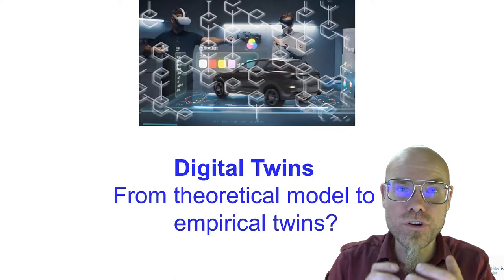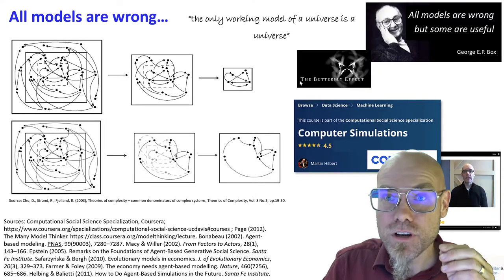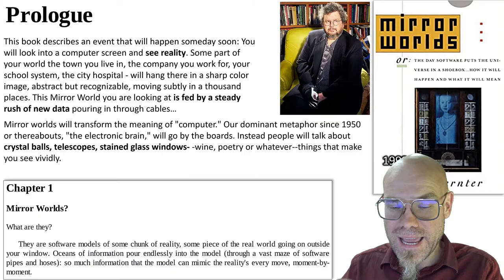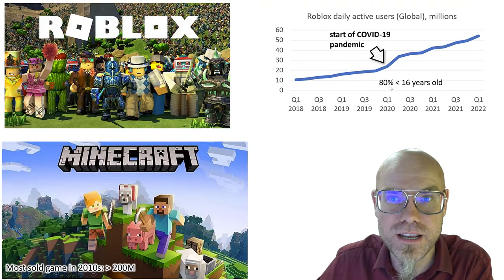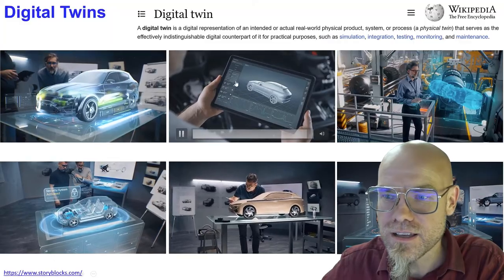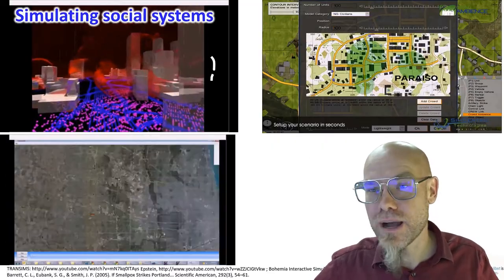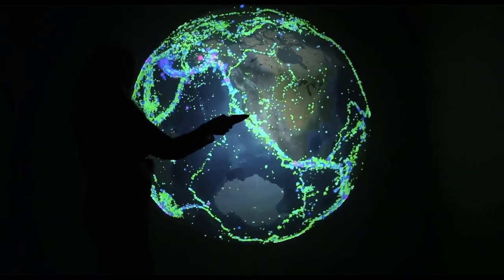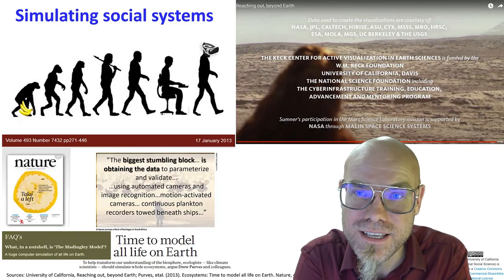DTSC: 4.4 Digital Twins: from theoretical model to empirical twins?